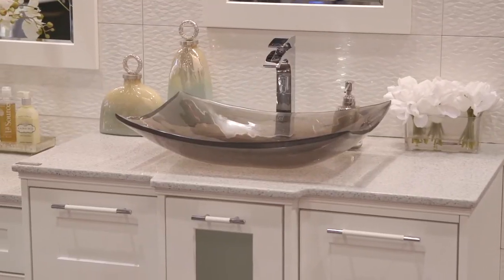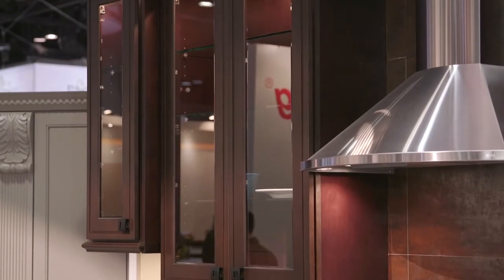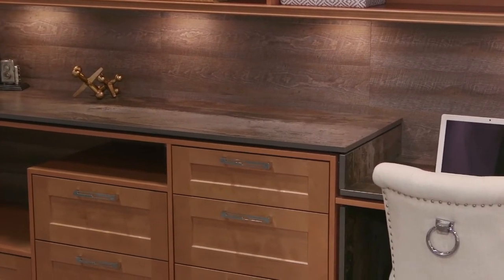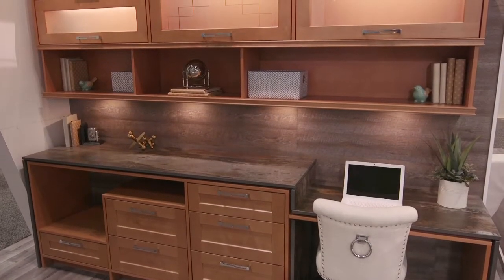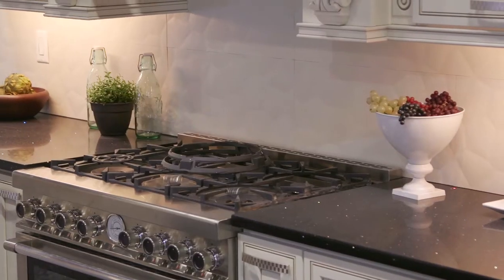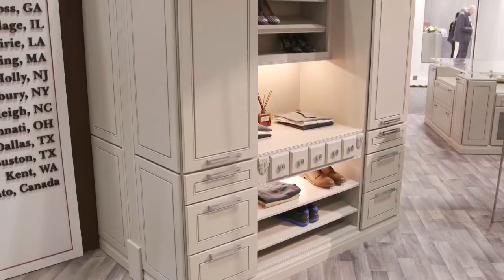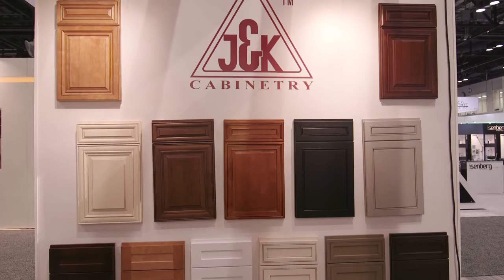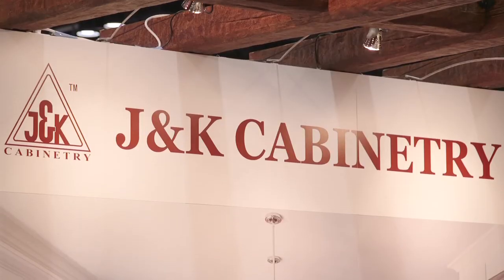J&K Cabinetry - Note these trends in custom cabinetry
J&K Cabinetry
Descry these trends in custom cabinetry

Arianne Nardo interviews Ashton Sams, Victor Tireman and Patti Allen about J&K Cabinetry's custom capabilities.